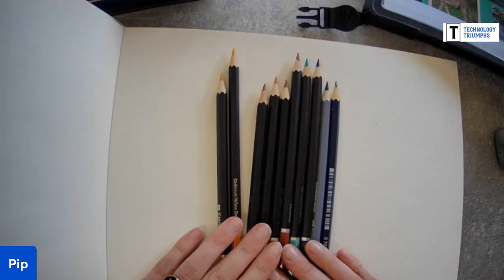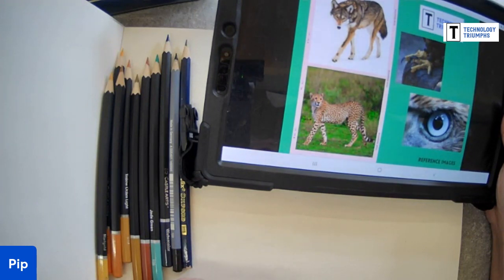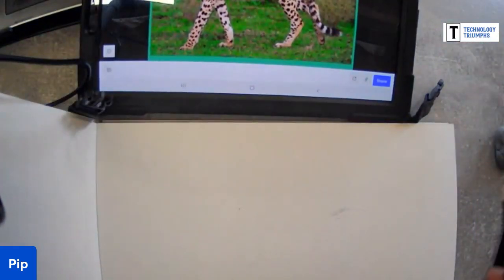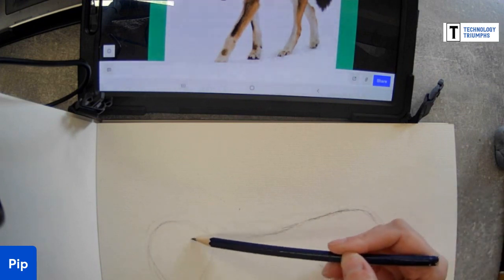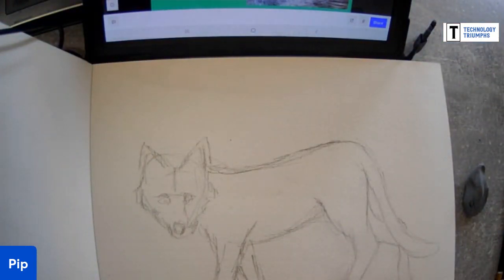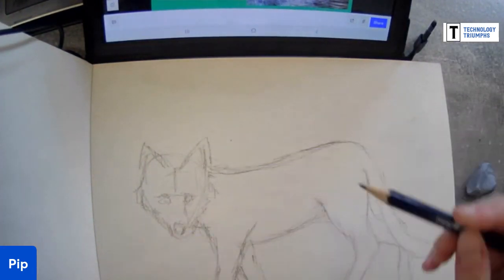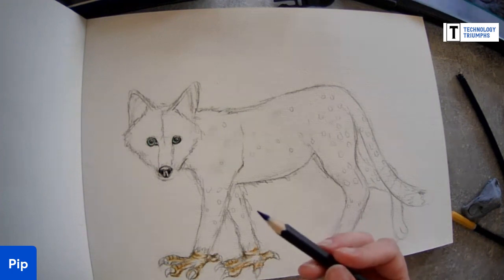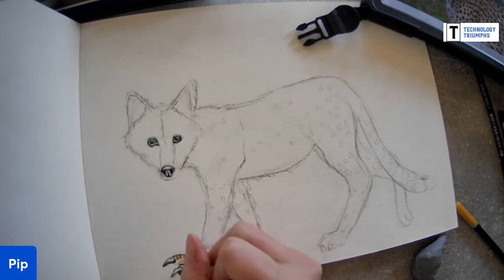Draw Along with Pip Mythical Ceatures Own Choice